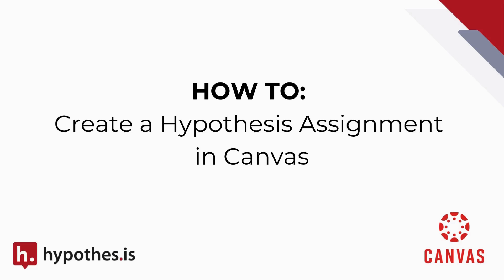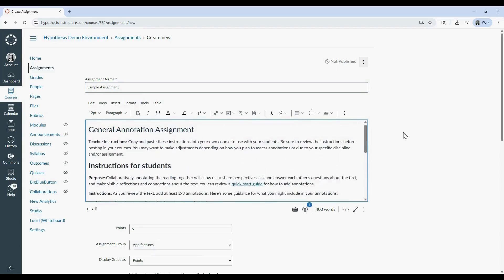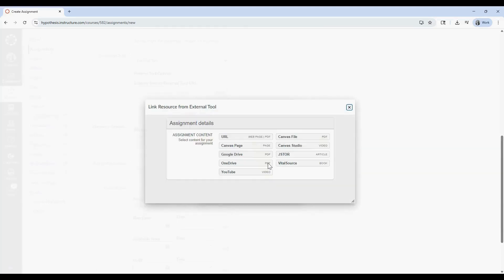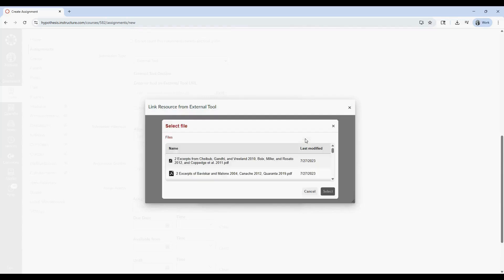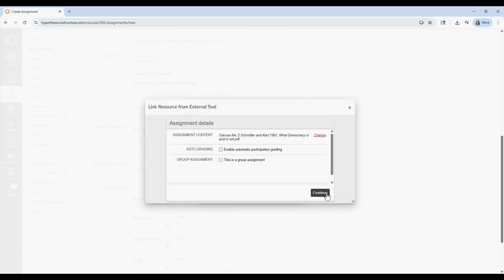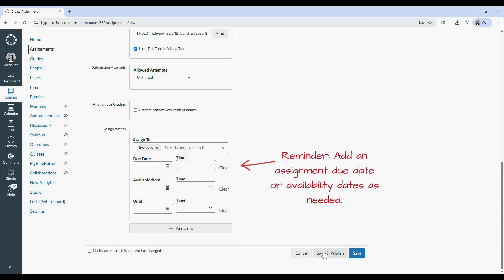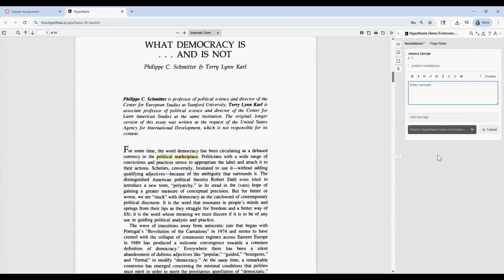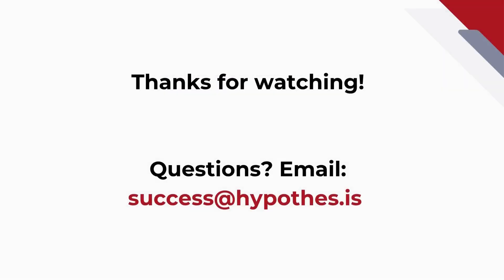HOW TO: Create a Hypothesis Assignment in Canvas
In this video, we'll show you how to create a Hypothesis assignment in Canvas.

If you need additional support, please reach out to our support team